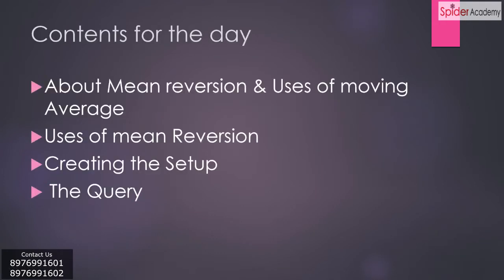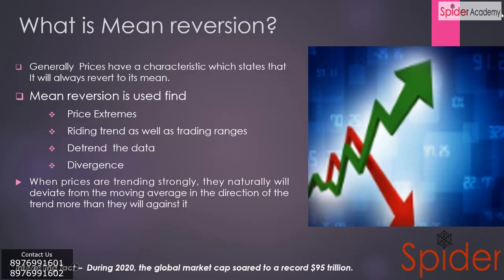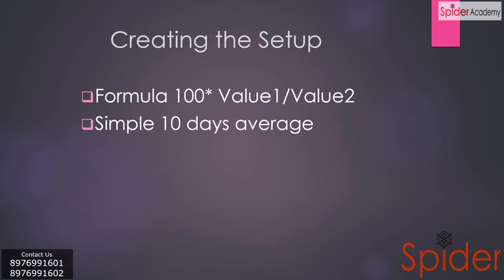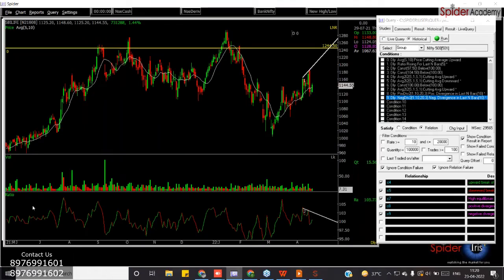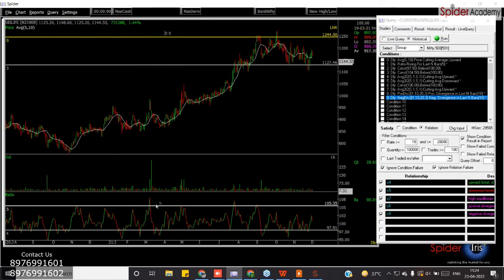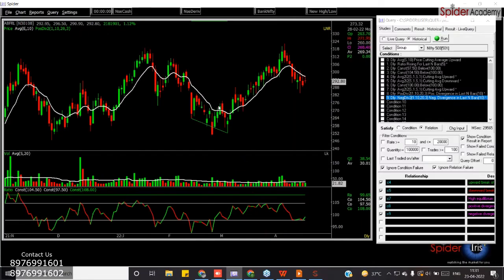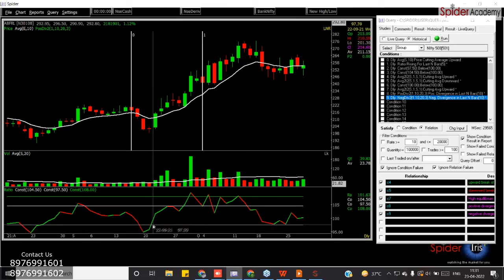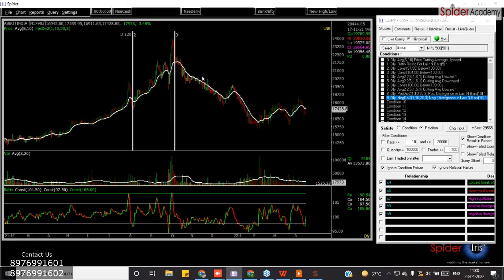Entry Exist Using Mean Strategy